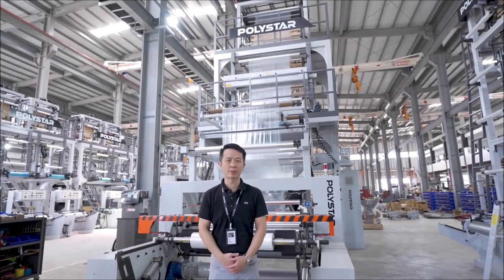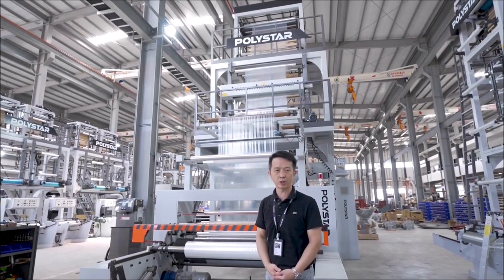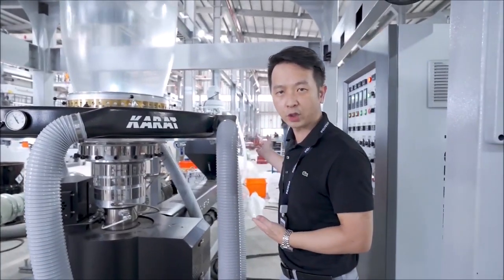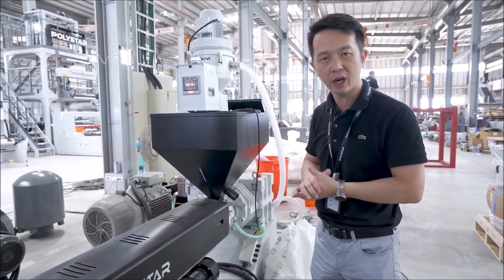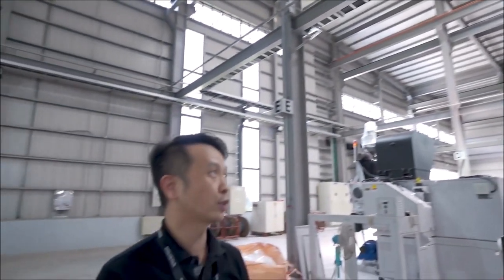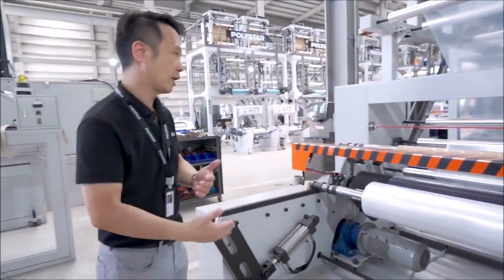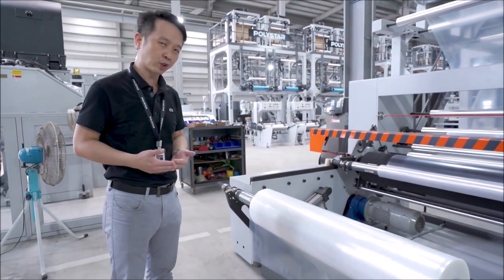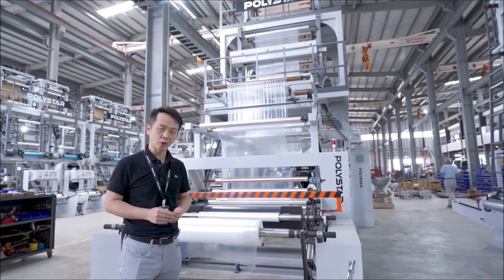【Factory Tour in house live】Clip - STAR-X Blown Film Machine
POLYSTAR - Original manufacturer of STAR-X Blown Film Machine

The mega event in TaipeiPLAS & ShoeTechTaipei DigitalGo hosted by TaipeiPLAS 2021 - Factory Tour in House Live - will lead visitors to the POLYSTAR's factory on site.

The POLYSTAR's live session will only take you 15 minutes to know our new product highlights and innovative technologies.

POLYSTAR continues innovating in blown film machines, we design and manufacture blown film lines for the requirements of the customers. Giving the customers the option of customizing their machine based on their necessities.

Star-X, the blown film machines made by POLYSTAR, can produce for HDPE/LDPE/ LLDPE mono or multi-layer film, which can use in agricultural film, this model has been one of our best-selling machines according to the superior performance and stable quality, and now POLYSTAR has integrated Star-X with K-design Air ring by KARAT, the manufacturing company from Germany to provide efficient and productive ways to enhance and boost consumers’ production lines. Besides, the K-design air-ring can maximum the airflow to reduce the thickness variation, and also avoid the frequent cleaning processes.

The air-cooling ring can increase the output capacity by 15% and 75% tolerance compare to standard air rings. Furthermore, this high-performance air-ring provides a higher cooling rate and outstanding control of bubble stability.

We believe that we must keep innovating to stay competitive in this industry, POLYSTAR keeps re-engineering the design of our machines, in order to give the best and stable quality of the blown film machines to our consumers.

Factory in house live info:
Time 6th Oct., 14:30~15:00 (GMT+8)

lldpe, plastic blown film die, lldpe plastic